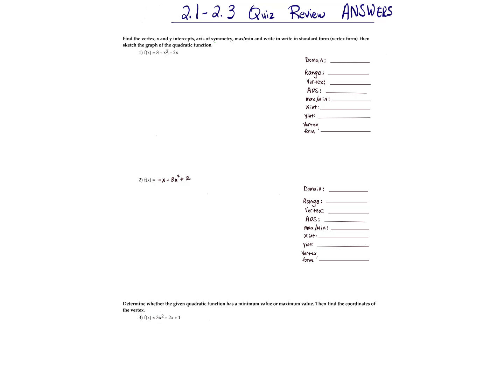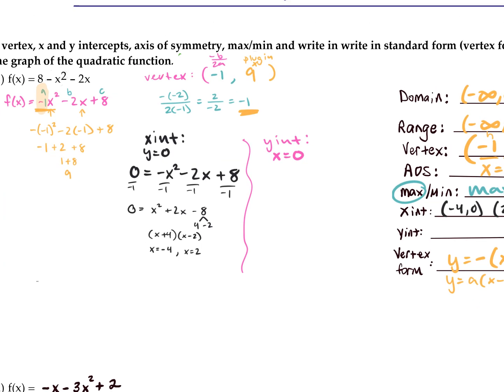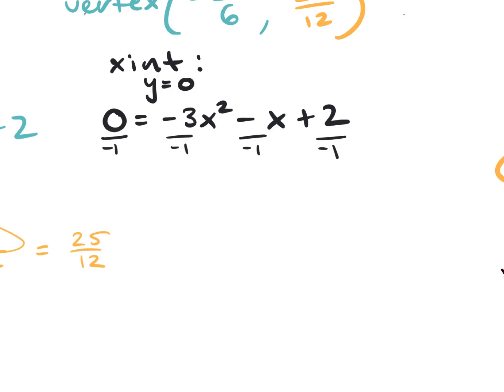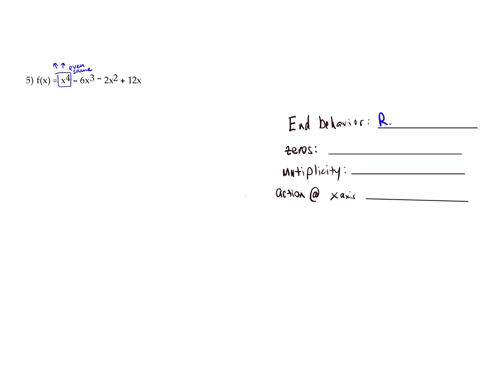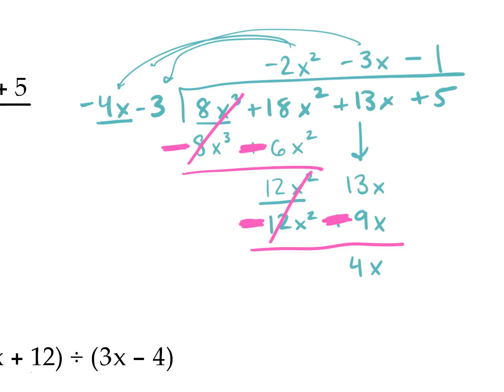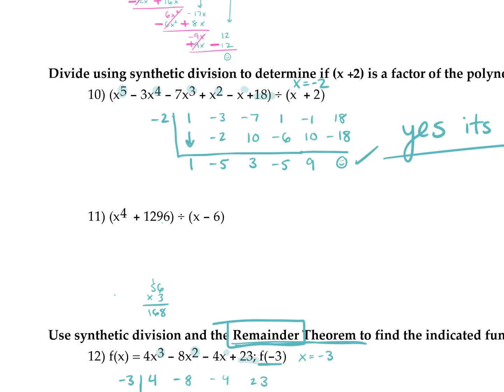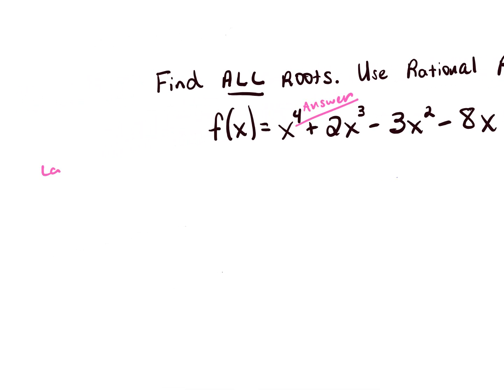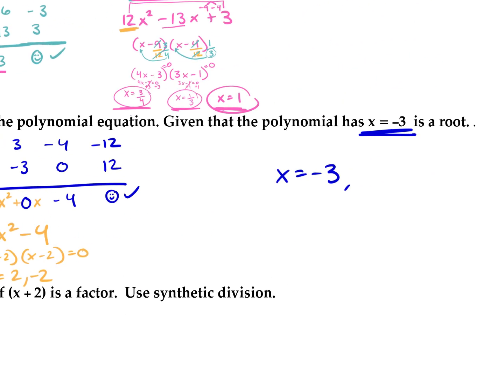9.10 PCH 2.1-2.3 QUIZ REVIEW